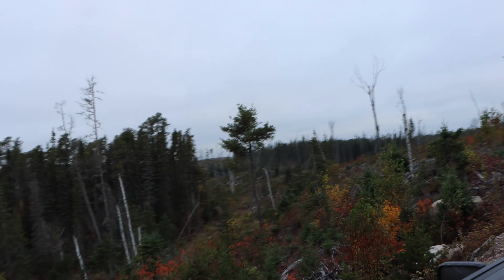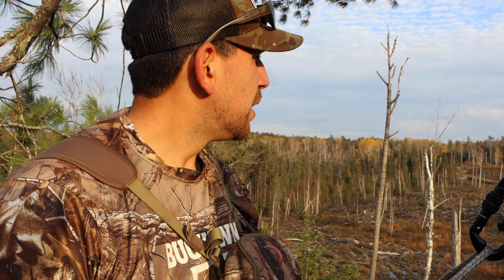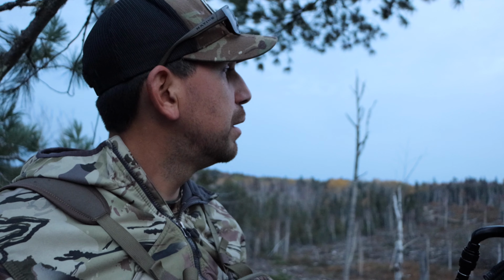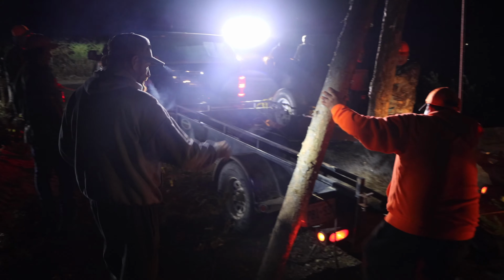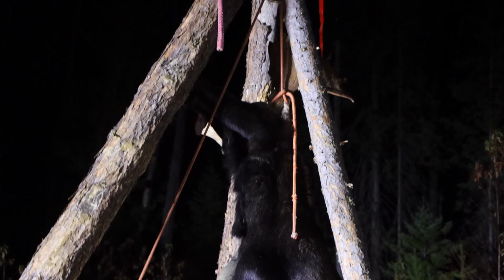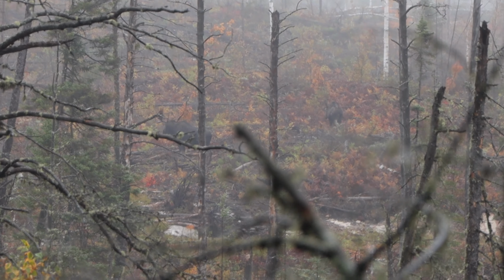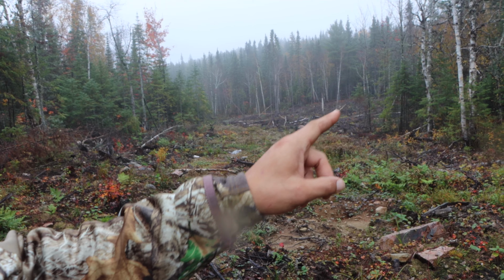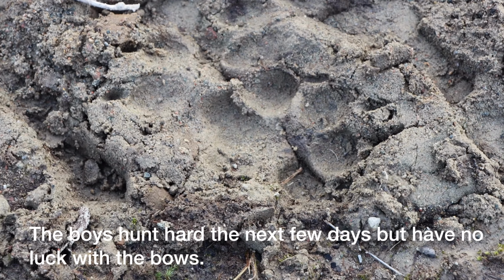MOOSE HUNT 2021 (PT-1)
Moose Hunt 2021 is a 2 part series with the BDBTV crew splitting up in to two moose camps.